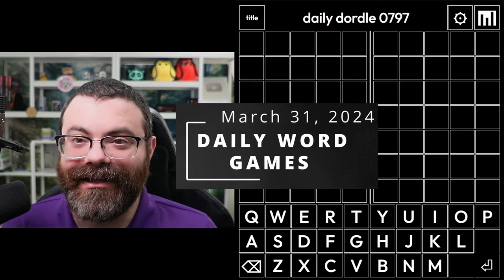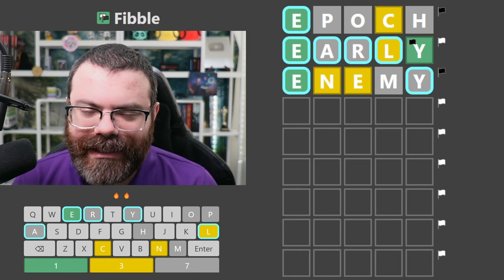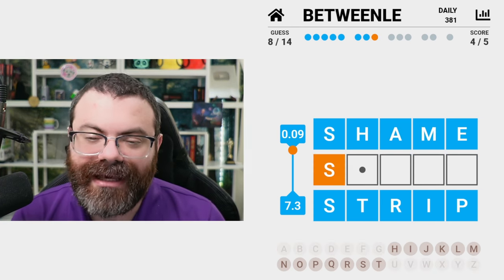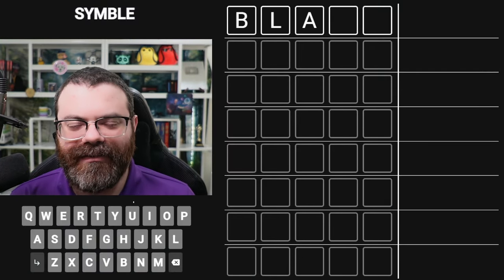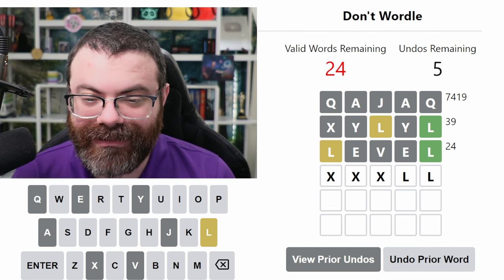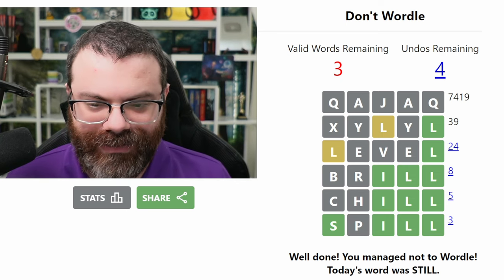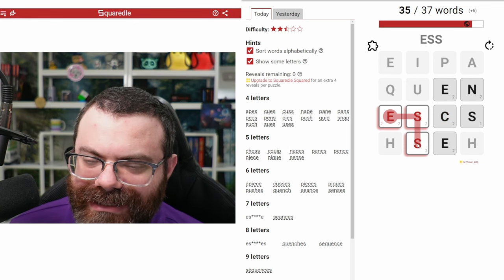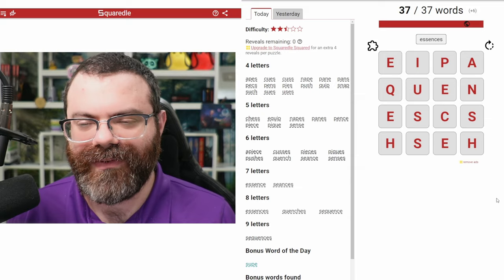Squaredle and other daily games! - March 31, 2024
00:00 Dordle
02:20 Fibble
09:00 Betweenle
12:20 Polygonle Standard
13:57 Symble
14:48 Polygonle Mini
15:07 Blind Fusele
16:15 Don't Wordle
20:11 Squaredle